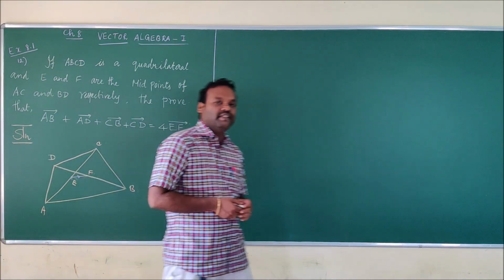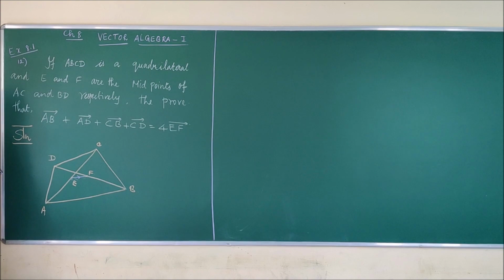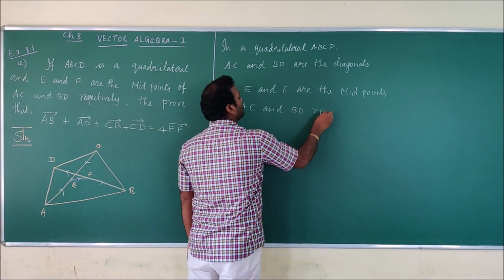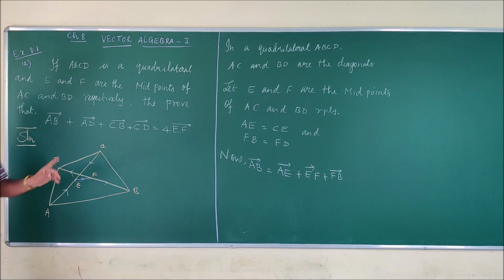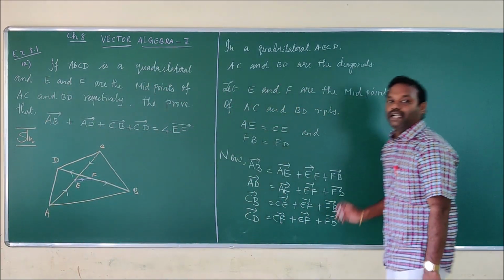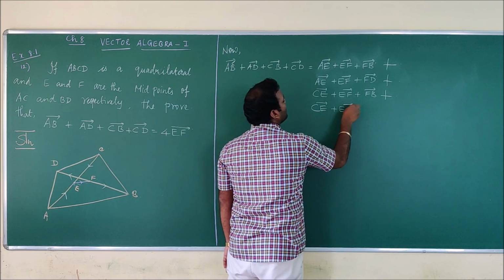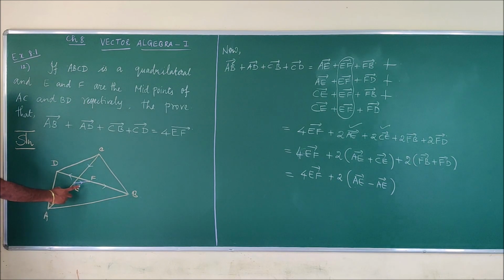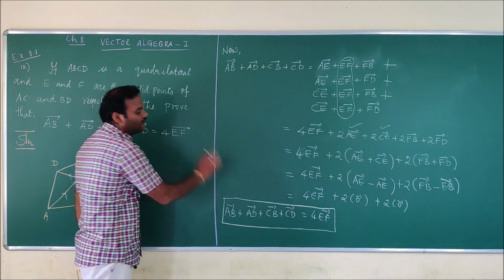VECTOR ALGEBRA I Exercise 8 1 12